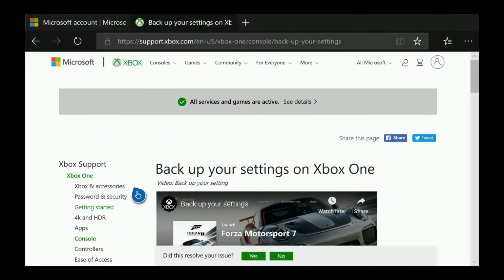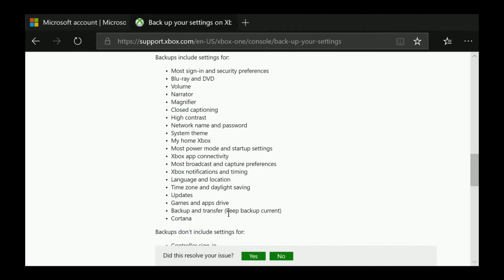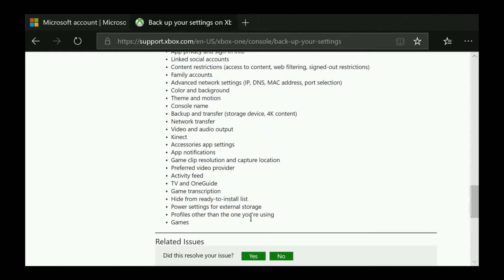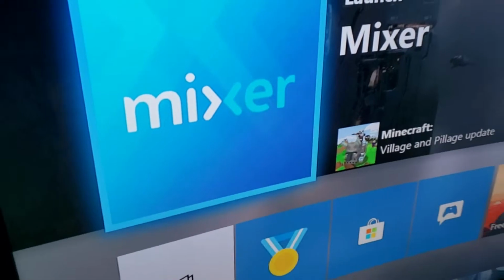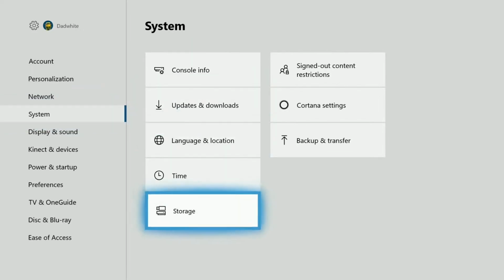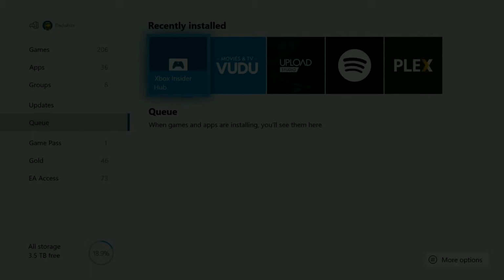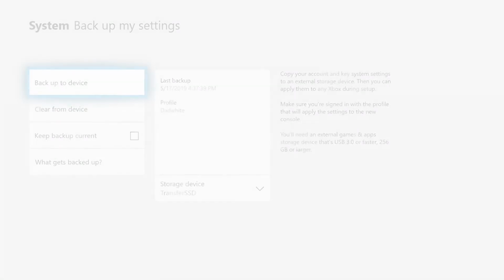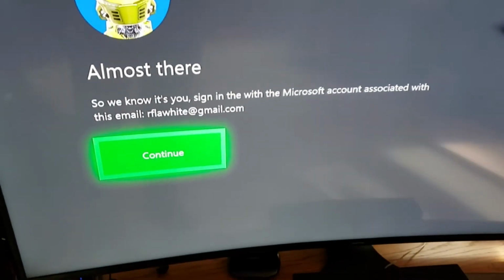How to Backup and Restore Xbox One Settings to a New Console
Walk through the process of Backing up a Xbox One Console setting to it can be used to restore to a new console or to restore an existing console after a factory reset.  We will see what setting get backed up and which setting are not backed up.  I will also walk through the restore process on a new console.